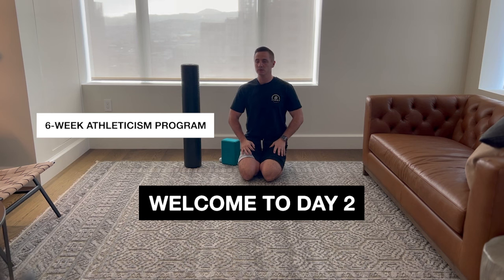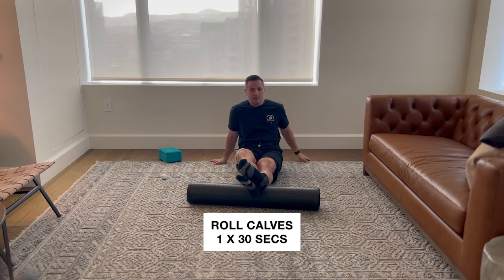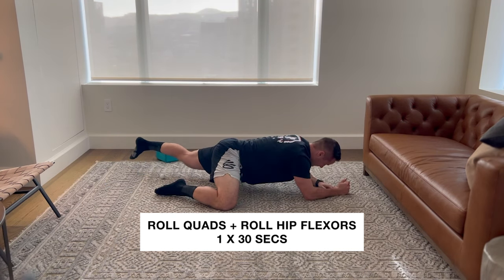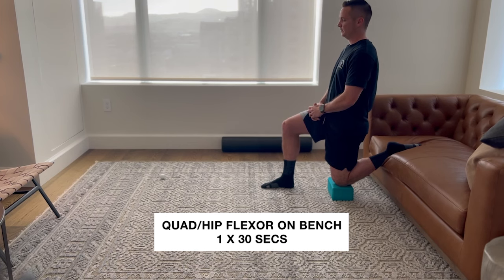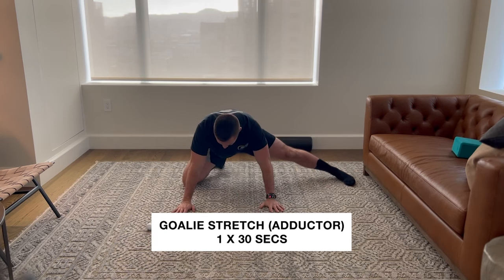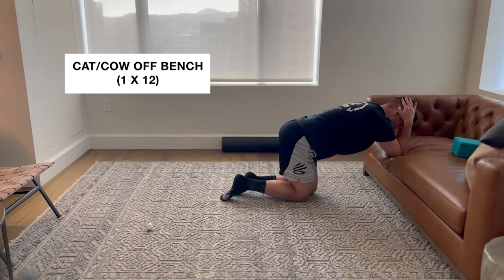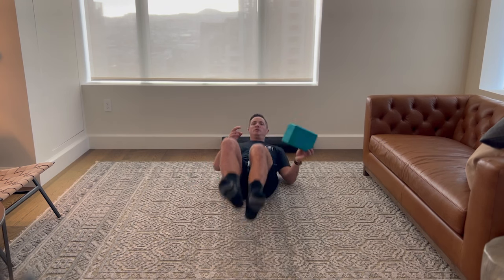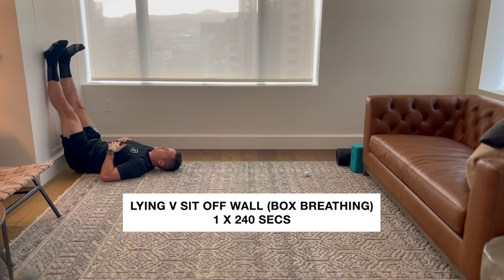Full Recovery + Flexibility Session (Day 2)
Day 2 of this 6-week athleticism training program.

Full workouts will always be posted on YouTube!

keywords --
Welcome to Week 1 of our 6-Week Athleticism Training Program! In this high-intensity workout session, we'll be focusing on building strength, agility, and endurance to help you reach your athletic goals. Whether you're an aspiring athlete or simply looking to boost your fitness levels, this program is designed to push you to your limits and unlock your full athletic potential.

In today's session, our expert trainers will guide you through a series of dynamic exercises, including plyometrics, resistance training, and speed drills, all aimed at improving your overall athleticism. Get ready to sweat, challenge yourself, and make significant progress in just six weeks!

Key Highlights:

Intense full-body workout
Plyometric drills for explosive power
Strength-building exercises to enhance performance
Speed and agility training for quickness and agility
Comprehensive athleticism development
Remember, consistency is key, and with dedication, you'll see incredible results by the end of this 6-week training program.

Keep pushing your limits, stay motivated, and let's get closer to achieving your athletic dreams together!